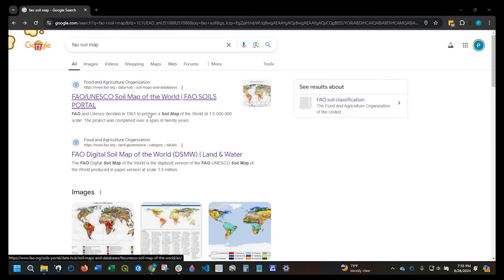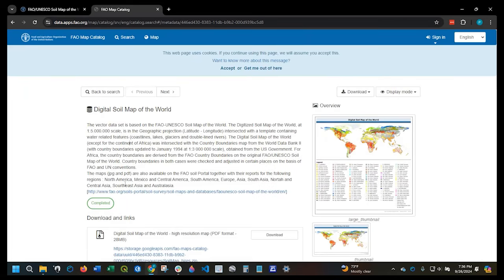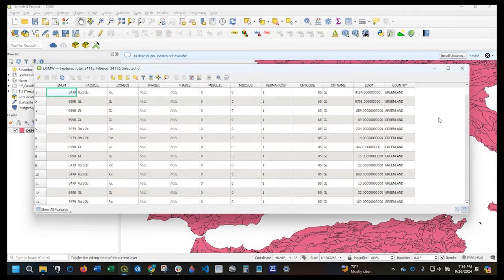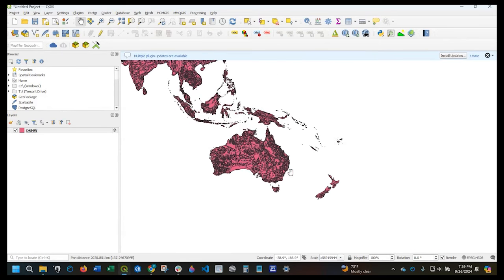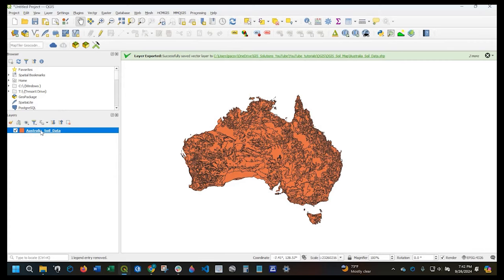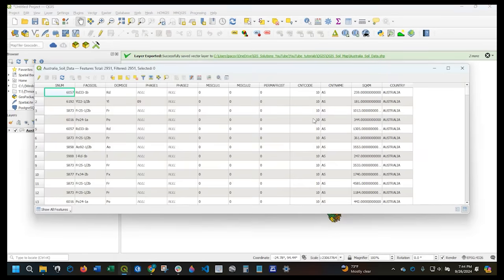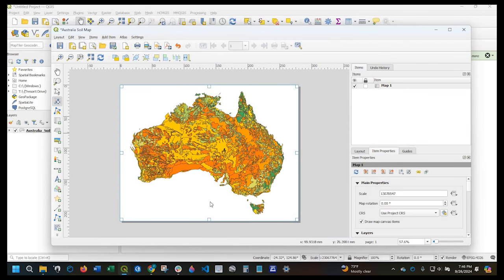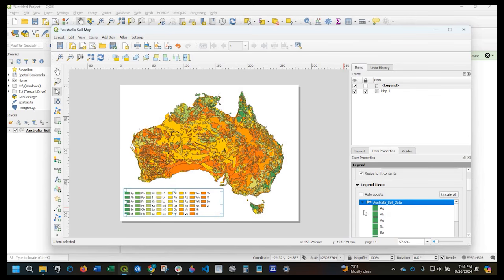How to Create a Soil Map in QGIS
In this tutorial, we'll go over the steps on how to create a Soil Map using QGIS .